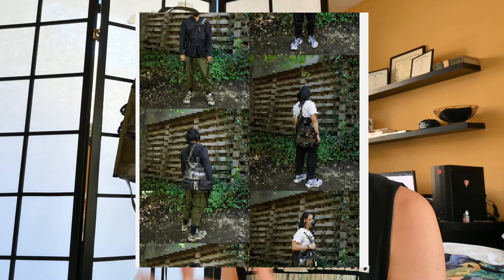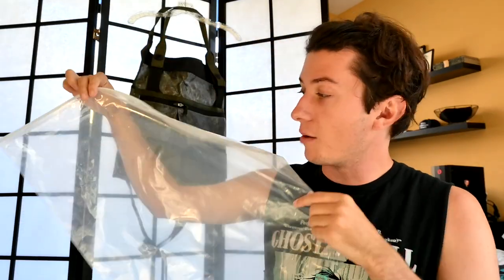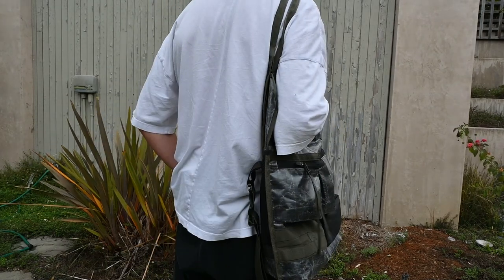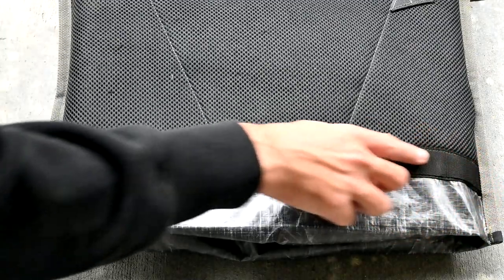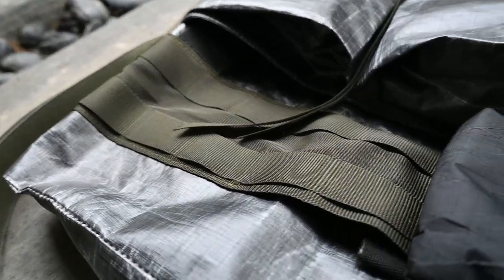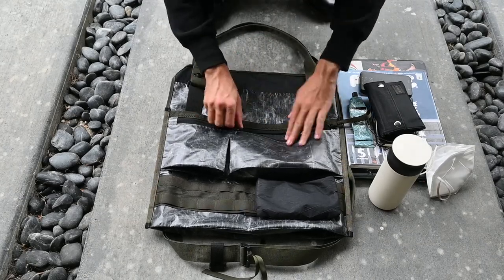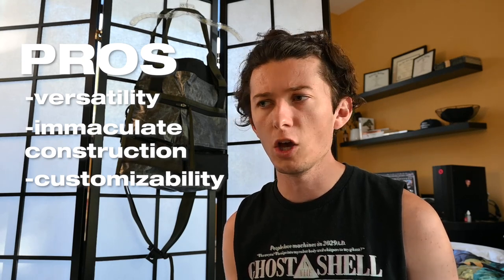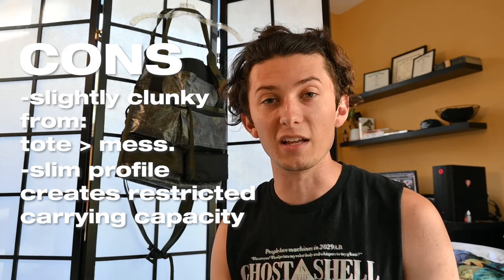CODED: "Morph Bag" | Review & History | Dyneema Tote/Messenger Bag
SO, much love to Chris for sending me my new favorite bag to review. The Morph does an effortless job being able to blend the well known and loved messenger bag, with the more en vogue, yet incredibly useful totebag, creating something so much more than the sum of its parts. Check the link above to get your hands on a meticulously crafted bag created by a one man tech-team.

Timestamps:

0:00 Introduction

1:28 Who, or what, is Coded?

2:55 What is Dyneema?

4:18 What comes with the bag? (Specs)

6:24 Tote Bag Shoulder Straps

7:05 The "MORPH" Function

8:04 Messenger Bag "Quick Release" Strap

9:43 Three Point System

10:44 Integrated Front Pockets

12:26 Front Molle Webbing

13:14 Bag Base/Carrying Capacity

14:49 Minute Details (Liner, Mesh, Olive Seams, Secret Velcro Strap)

16:31 Pros

19:04 Cons

20:56 Conclusions

Song: KINGKROOL 002 - Hyped On Acid - A) Fall Down On Me B) Burning Like Fire